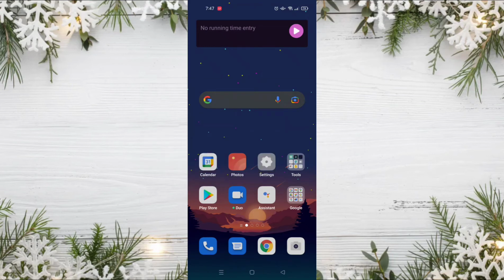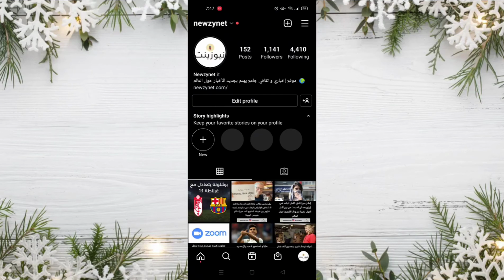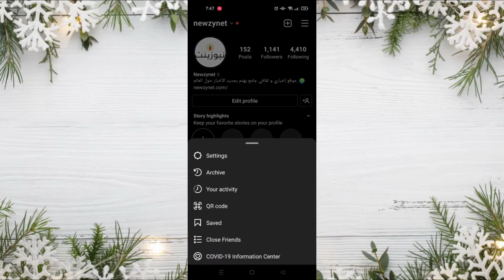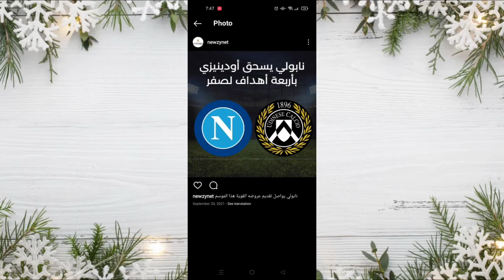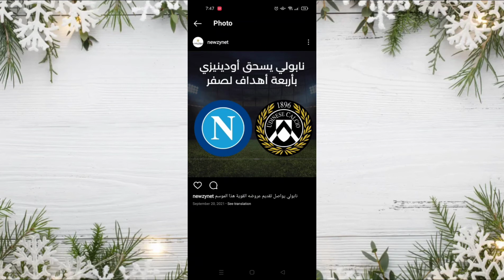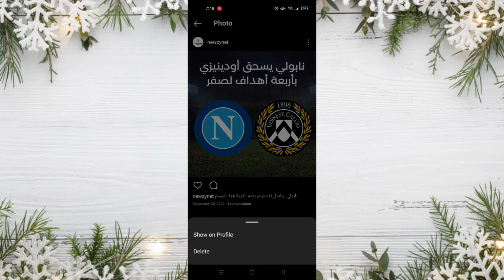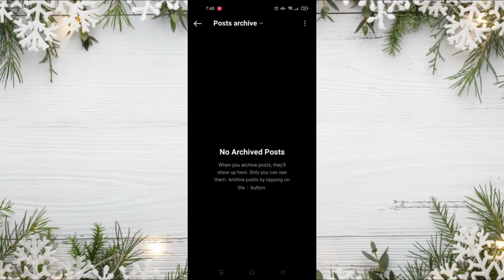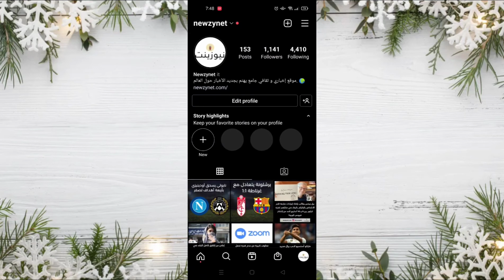✅ How to Restore Archived Photos Instagram - How to Get Back Your Archived Photos on Instagram 2022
How to Restore Archived Photos Instagram - How to Get Back Your Archived Photos on Instagram 2022 (Quick and Easy)
In today's video, we showed you how to return photos in the archive of the Instagram application.